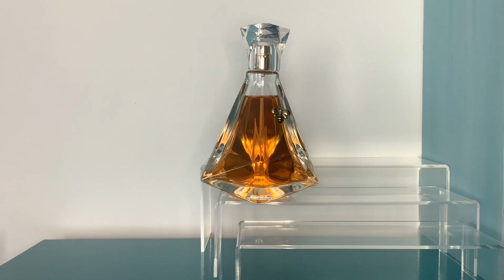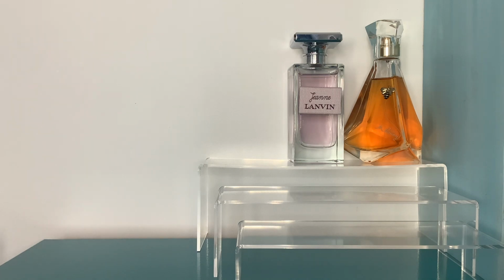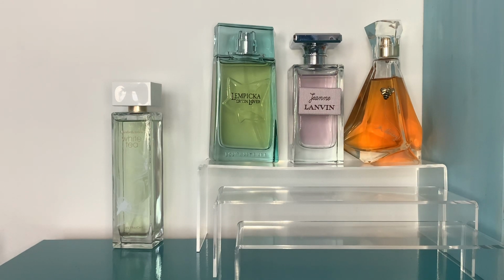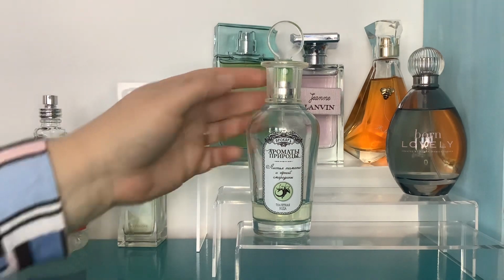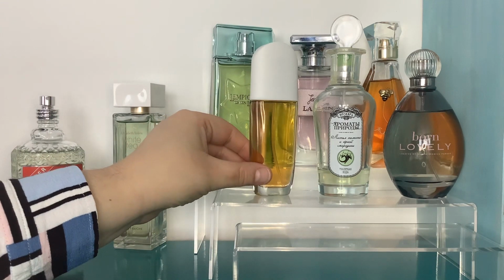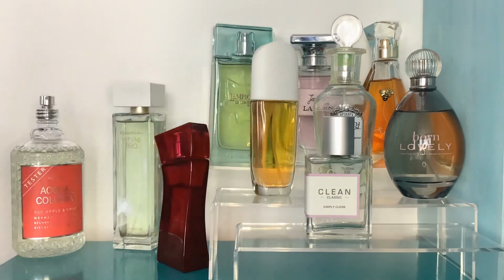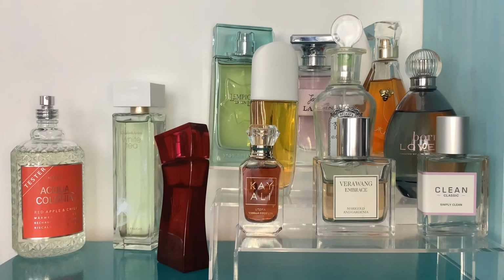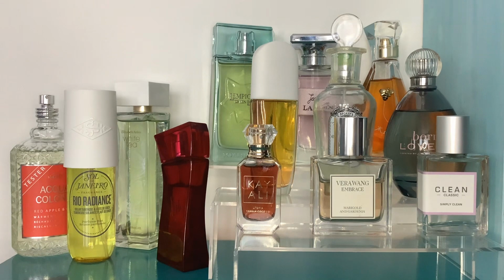What I Wore Last Week Elizabeth Arden Sunflowers Sol de Janeiro Rio Radiance Kayali Utopia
Hi! All perfumes I own were purchased with my own money. I don't earn from my eBay videos and I don't get PR or freebies, so the most helpful thing you can do for me if you like my videos is to subscribe. I don't get ad revenue until I have at least 1000 subscribers. you still have to watch the ads YouTube runs on my videos but at the moment, they get all the £ from your views! Alternatively if you’d like to help fund my little channel you can donate or “buy me a perfume” here!

Perfumes Mentioned….

Kim Kardashian Pure Honey
Lanvin Jeanne
Lolita Lempicka Green Lover
Elizabeth Arden White Tea Eau Fraiche
4711 Acqua Colonia Red Apple & Chili
Sarah Jessica Parker Born Lovely
Brocard Tomato Leaf and Blackcurrant
Elizabeth Arden Sunflowers
Bruno Banani Woman’s Best
Clean Classic Simply Clean
Vera Wang Marigold and Gardenia
Kayali Utopia Vanilla Coco 21
Sol de Janeiro Rio Radiance